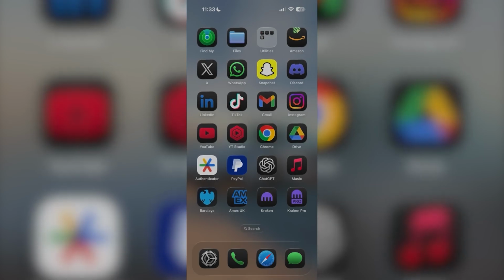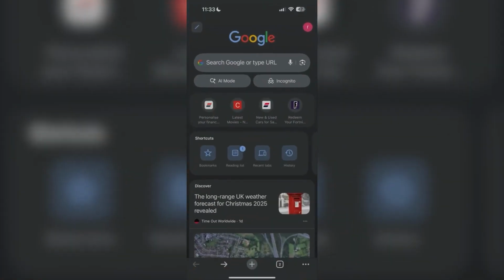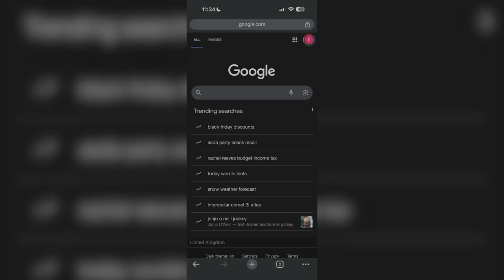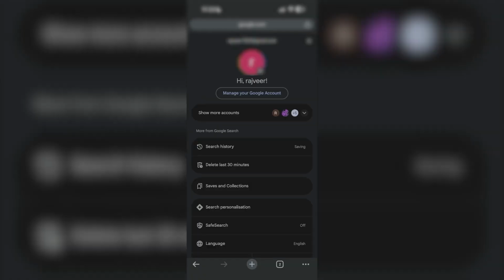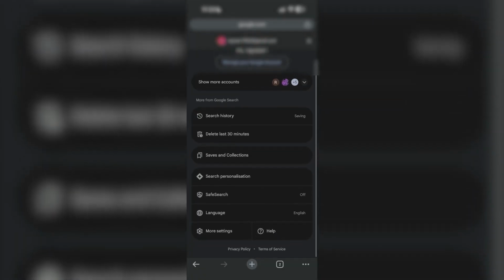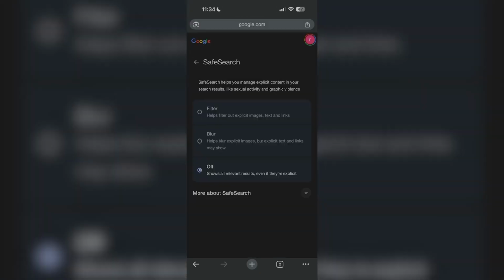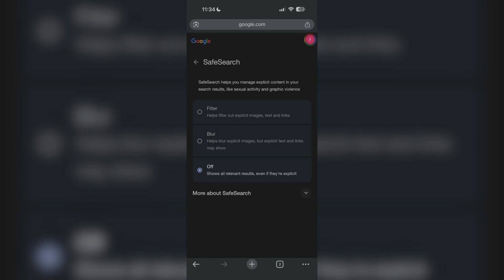How to Turn On Safe Search Filter on Google Chrome (Best Tutorial)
How to Turn On Safe Search Filter on Google Chrome (Best Tutorial), Turn On Safe Search Filter on Google Chrome (Best Tutorial)